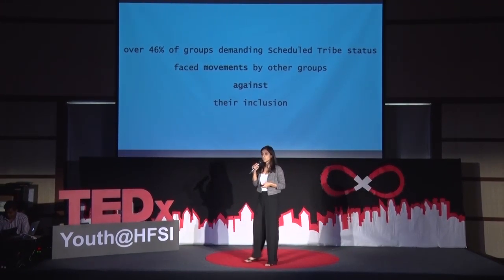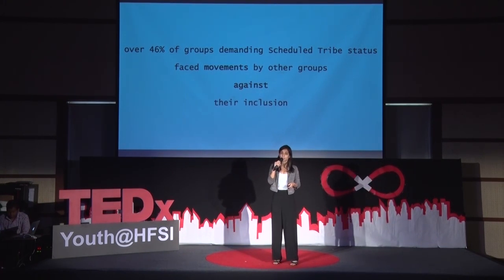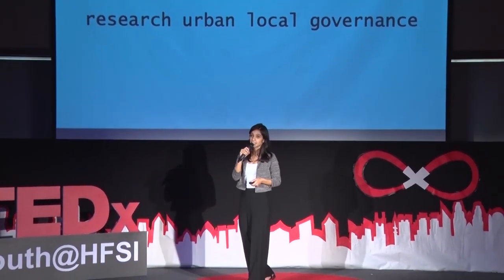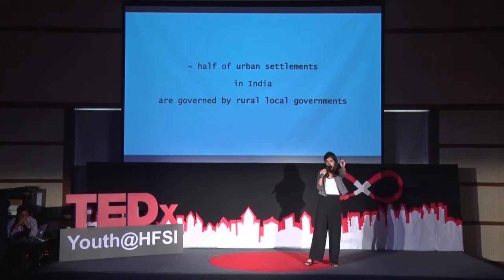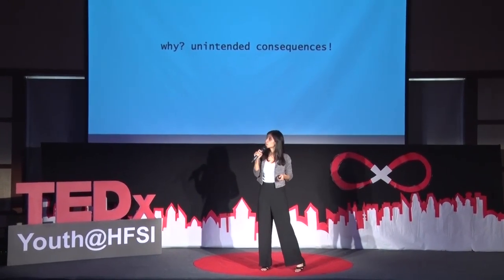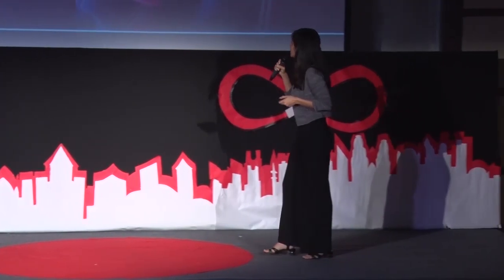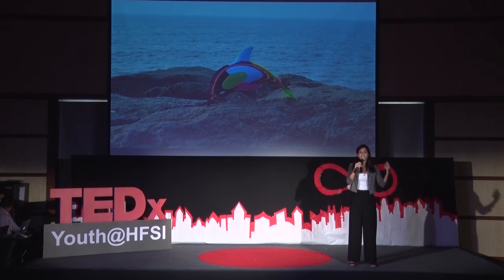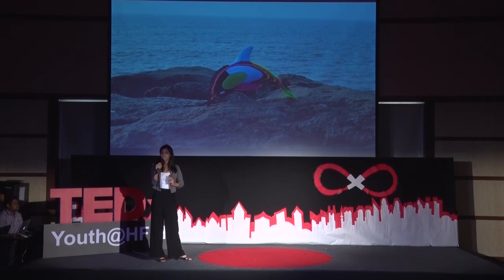Unintended Consequences | Komal Hiranandani | TEDxYouth@HFSI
Komal Hiranandani is the CEO of SaltScout - a social development enterprise which aims to make people more conscious about their spending decisions. Her talk combines her passion for politics coupled and her interests in research. She is a Former Senior Associate at the political think tank, IDFC Institute. She recently pursued a MS in Applied Economics and Management from Cornell University. She also completed an LLB (General) degree from Mumbai University, and graduated Magna cum Laude with Honours in Government from Georgetown University, Washington DC, where she won multiple awards in political science and government.
She also worked at Asia Society India Centre, where she worked on Business & Policy Programmes on a range of topics including patenting issues in the international pharmaceutical industry, the role of gender and dynasty in politics, and regional identity and federalism in India.
Her other work experience includes working as a Research Associate for CGS, where she focused on environmental lobbying, as a Project Assistant for a CBO initiative to build toilets in Mumbai slums.
Today, she is the CEO of Salt Scout - a company which helps make people more conscious about their spending decisions. This talk was given at a TEDx event using the TED conference format but independently organized by a local community.